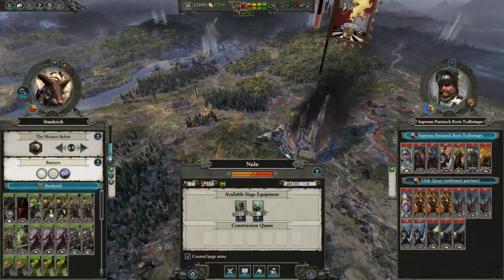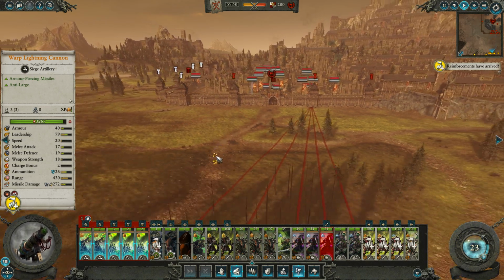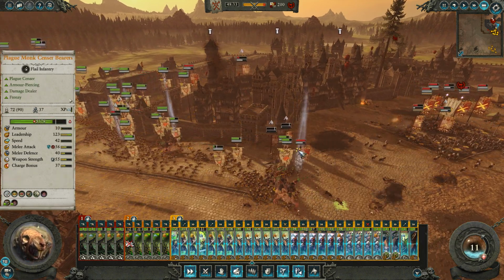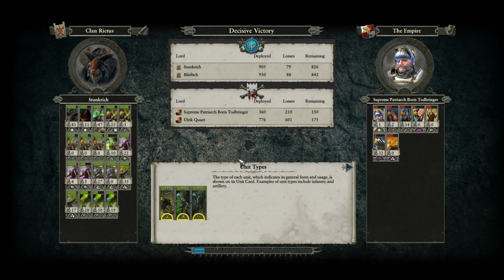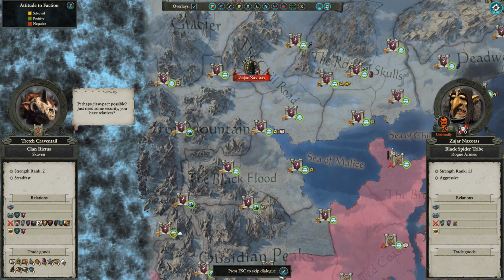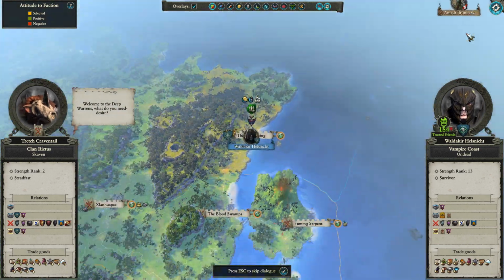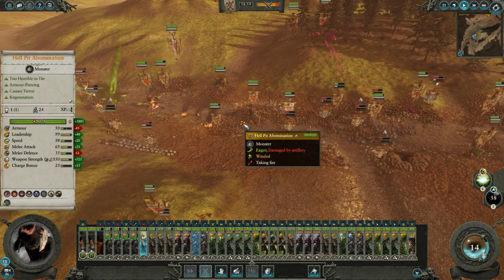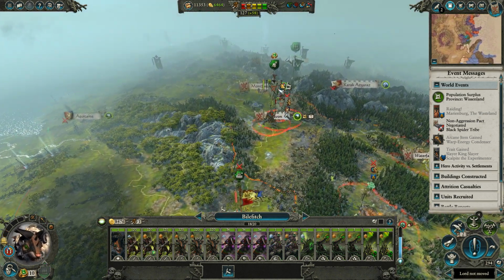Total War: Warhammer 2 – Tretch Craventail – Clan Rictus – Skaven – Mortal Empires – Part 53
01:00 The Battle of Nuln
24:06 The Ambush of Ungrim Ironfist

Mods;